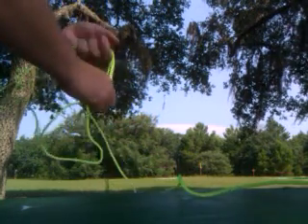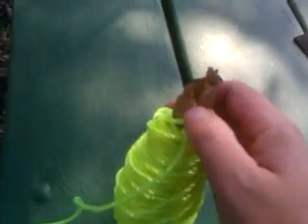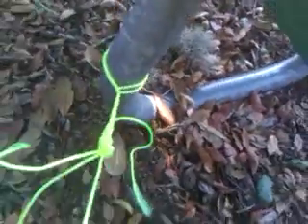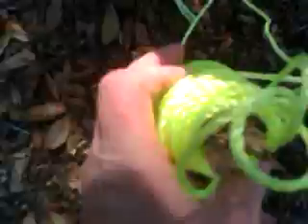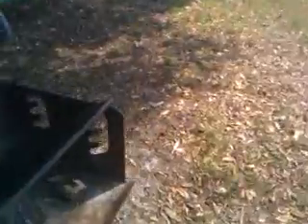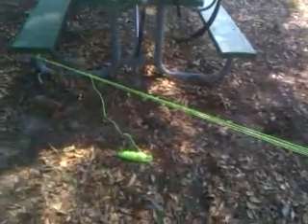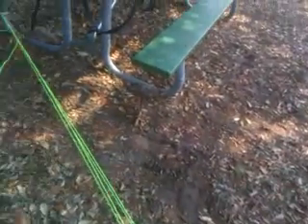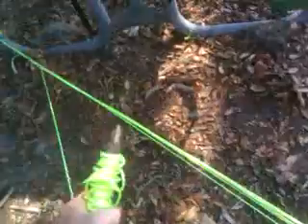Improved Truckers Hitch, Knot. Breaking stuff!!! Failed Concept.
This was a failed experiment and doesn't work good. I did it again later with thicker rope and actual metal loops but it provided almost no mechanical advantage because the rope stretched too much. But I learned a few things.

But it is still good for tying down loads.

I found out this only works with heavier rope and also with caribiners as a smoother pully which actually does work but it has very little mechanical advantage and hardly pulls anything.

But if it could... then make a harness out of it using the same technique and pull yourself up a tree or mountain. Although a prusik knot is probably still better for that.

The more pulleys the more mechanical advantage. But even the diameter of the caribiners are always too small so doesn't give much help.